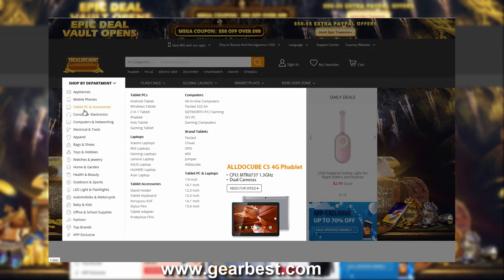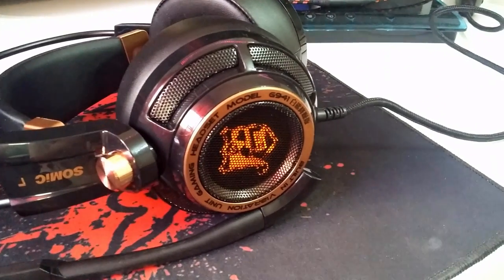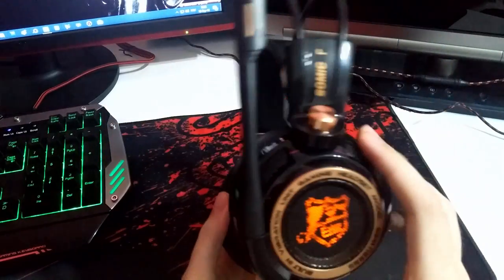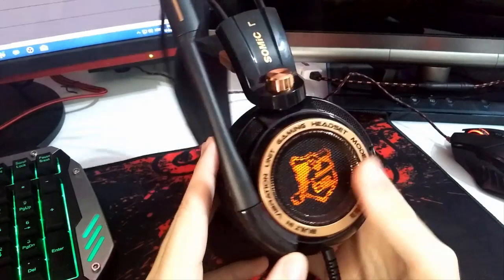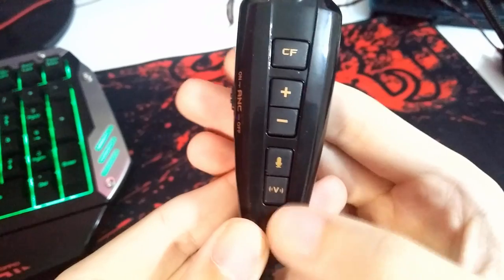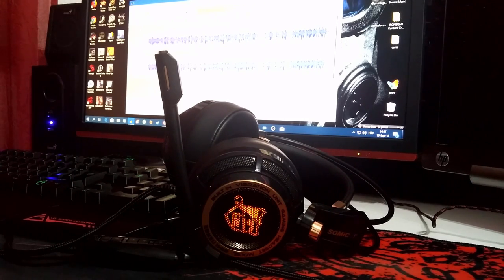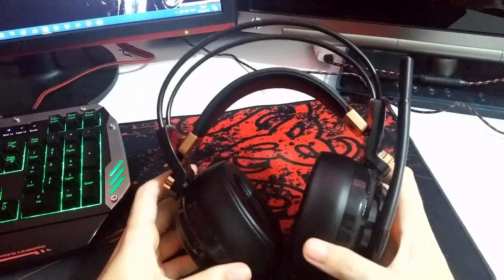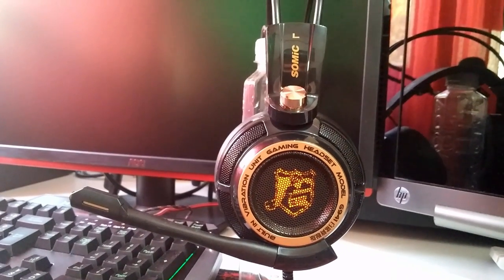Best Gaming Headset SOMIC G941 (REVIEW)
My Review on the Somic G941 7.1 Gaming Headset.

● Songs in video:
Music is from youtube libary and it's free to use.

INTRO MADE BY:

PC SPEC:

● GEIL Super Luce DDR4 2400mhz 16gb
● GIGABYTE B250M D3H
● Cooler Master 212 EVO CPU Cooler

● 24" AOC g2460vq6 75hz 1ms LED Gaming Monitor
● 23"HP x2301 Micro Thin LED 3ms Monitor
● Genius speakers
● MS illusion pro Gaming Keyboard
● Bloody V7M gaming mouse
● Razer 70x30cm Mouse Pad
● Sharkoon Rush ER2 Gaming Headphones

● NET: Fiber Optic 90/40

Thanks a lot for watching, hope you found this review useful!